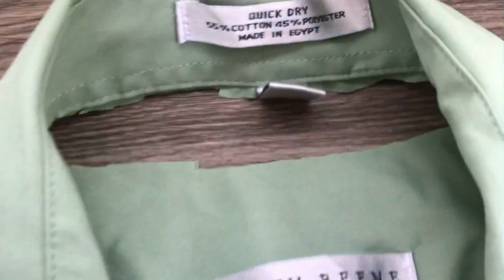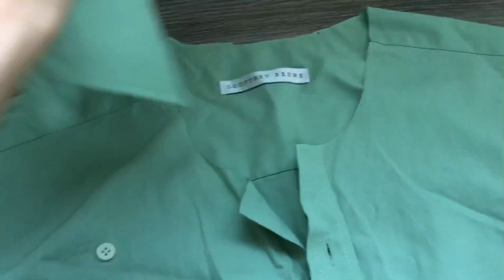DIY l 3in1 two piece outfit from oversized shirt l IMEE MARQUEZ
Hello! It's me, Imee! Back again with another DIY video! Hope you guys like the transformation of today's DIY vlog! THANK YOU AND GOD BLESS US ALL :)

Background Music credits to: Ikson - Blue Sky